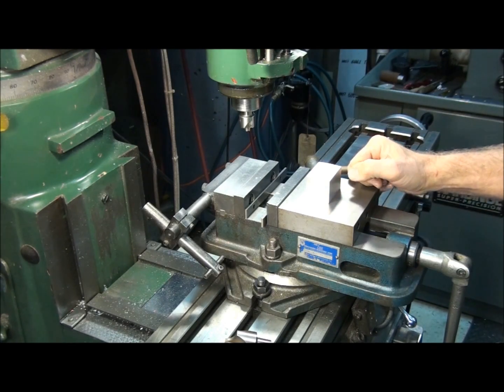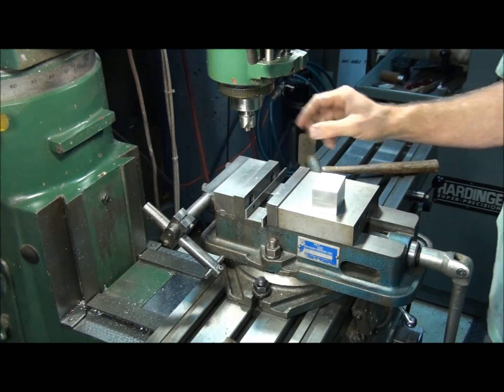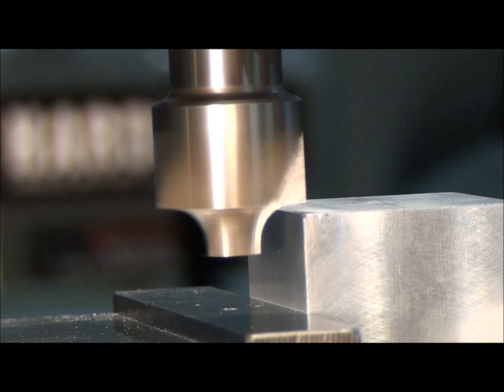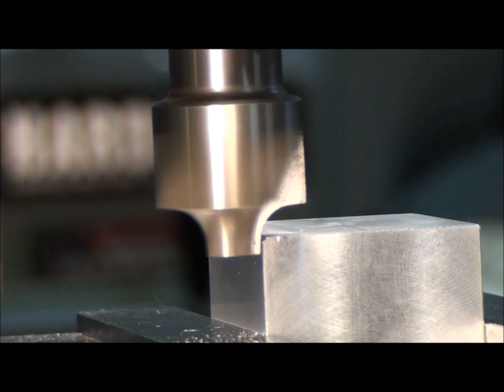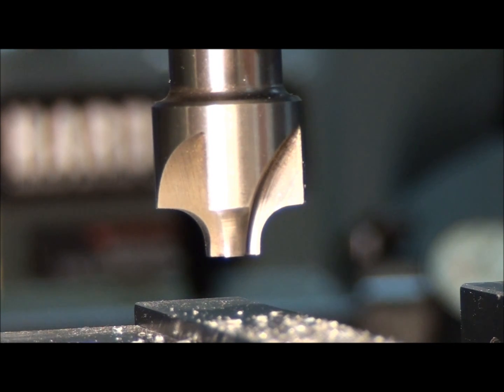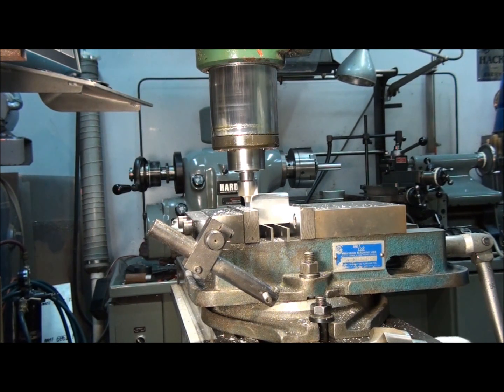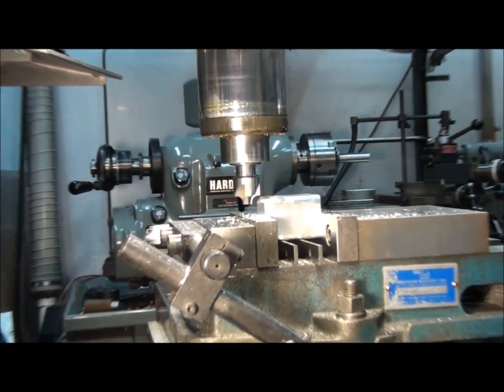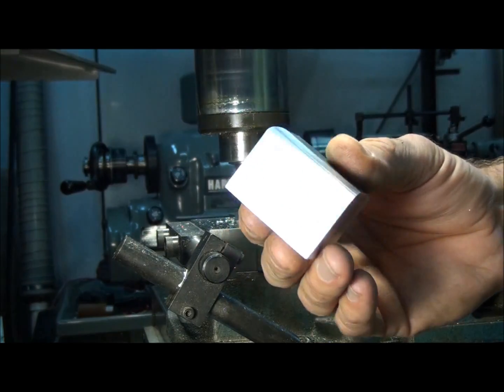How to use the Corner Rounding End Mill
A quick demonstration on the proper use of the corner rounding end mill.